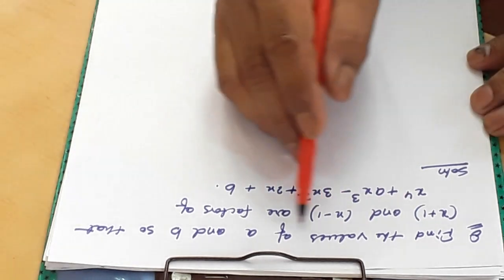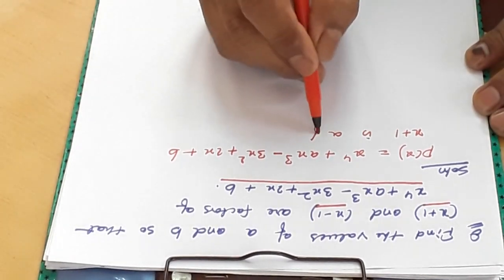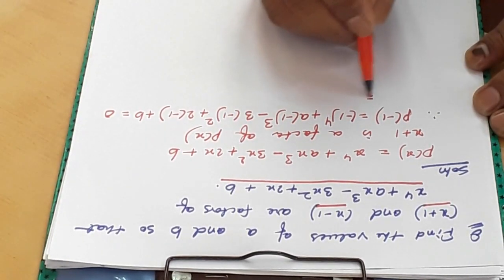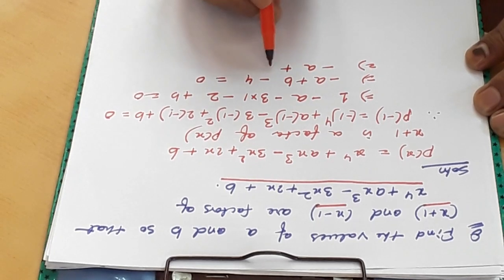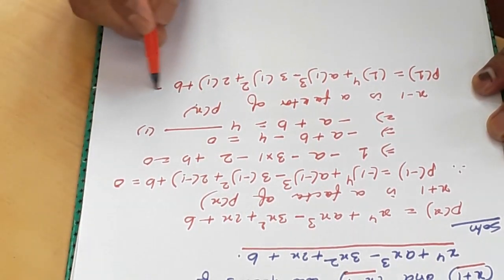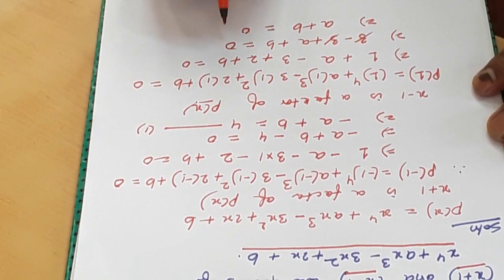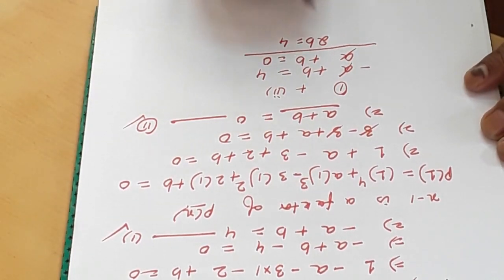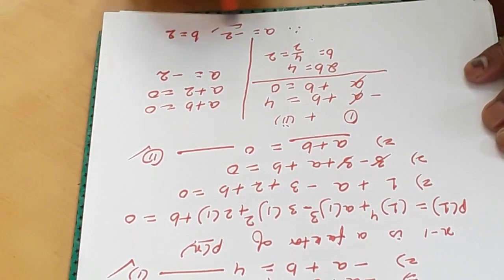find a & b if x+1 & x -1 are factors of px